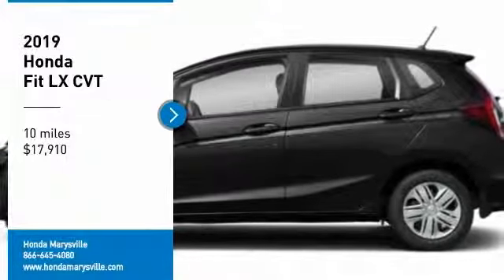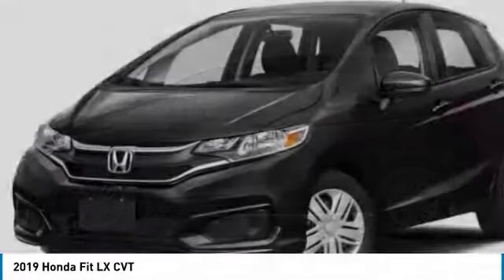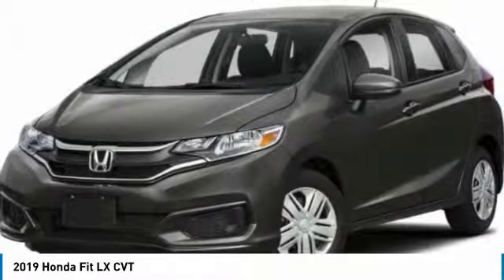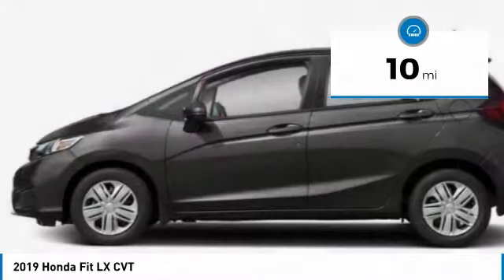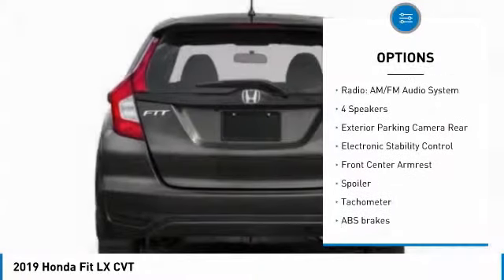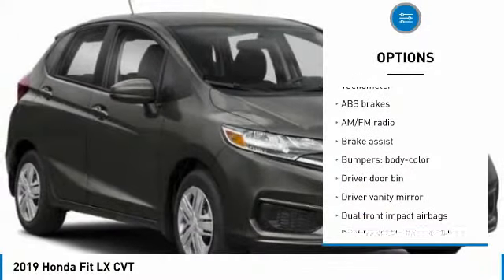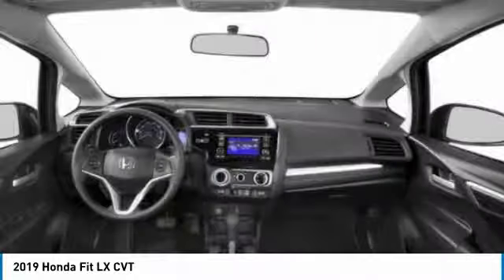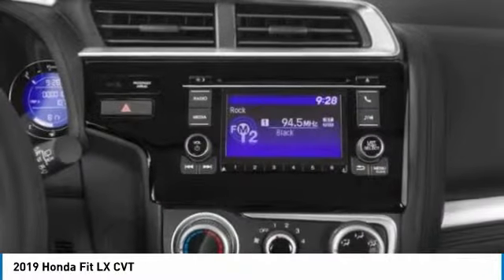2019 Honda Fit Marysville, Dublin, Delaware, Worthington, Marion, OH KM724033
Crystal Black Pearl New 2019 Honda Fit available in Marysville, Ohio at
2019 HONDA FIT Marysville, OH
Stock# KM724033

Honda Marysville
640 colemans Crossing Blvd

*DESIRABLE FEATURES:* BACKUP CAMERA, BLUETOOTH, and KEYLESS ENTRY.

This New front wheel drive 2019 Honda Fit LX CVT features a *Crystal Black Pearl Exterior with a Black Cloth Interior*.

*TECHNOLOGY FEATURES:* This Honda Fit Includes Steering Wheel Audio Controls, a Electronic Messaging Assistance, an Auxiliary Audio Input, an Anti Theft System, an MP3 Compatible Radio, and an AM/FM Stereo

*STOCK# KM724033 * Honda Marysville has this 2019 Honda Fit LX CVT ready for sale today with an additional *21 Other Fits Like This In Stock!* Don't forget Honda Marysville WILL BUY OR TRADE FOR YOUR VEHICLE, MOTORCYCLE and/or ATV!

Honda Marysville serves Marysville, Dublin, Urbana, Lima, Delaware, Marion, OH. You can also visit us at, 640 Coleman's Blvd Marysville OH, 43040 to check it out in person!

*MECHANICAL FEATURES:* Scores 40.0 Highway MPG and 33.0 City MPG! This Honda Fit comes Factory equipped with an impressive 1.50 engine, an variable transmission. Other Installed Mechanical Features Include Power Windows, Front Wheel Drive, Traction Control, Power Mirrors, Power Locks, a Tire Pressure Monitoring System, a Telescoping Wheel, Disc Brakes, Cruise Control, a Rear Window Wiper, Intermittent Wipers, Variable Speed Intermittent Wipers, Power Steering, a Trip Computer, a Spare Tire (Small Size), and a Tachometer

*INTERIOR OPTIONS:* Cloth Seats, Bucket Seats, Air Conditioning, Illuminated entry, a Pass-Through Rear Seat, an Adjustable Steering Wheel, Vanity Mirrors, a Tilt Steering Wheel, a Split Folding Rear Seat, a Rear Window Defroster, and a Bench Seat

*EXTERIOR OPTIONS:* Steel Wheels, Wheel Covers, an Auto Headlamp, and a Spoiler / Ground Effects

*SAFETY OPTIONS:* a Back-Up Camera, Electronic Stability Control, Brake Assist, Daytime Running Lights, a Rear Head Air Bag, a Drivers Air Bag, Occupant sensing airbag, Overhead airbag, Anti-Lock Brakes, a Front Side Air Bags, Child Proof Locks, a Front Head Air Bag, a Passenger Air Bag Sensor, and a Passenger Air Bag